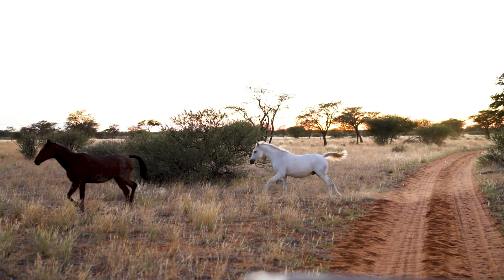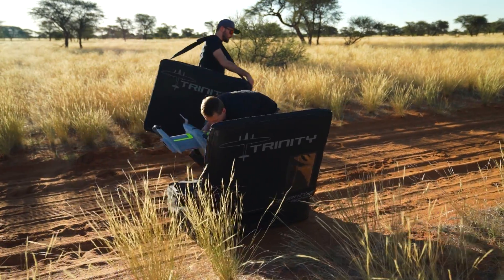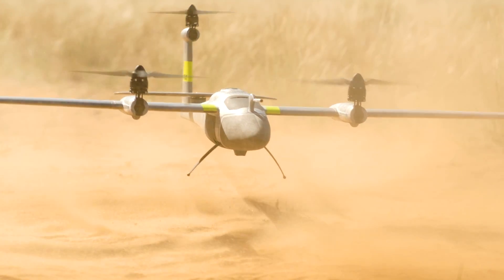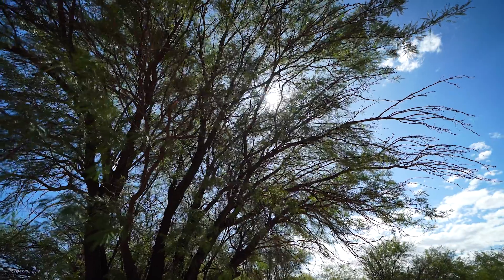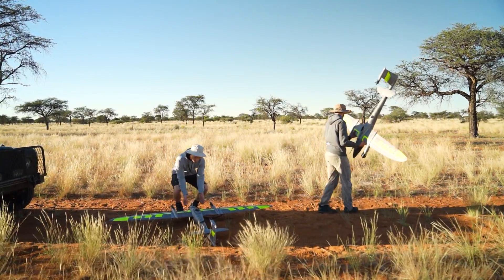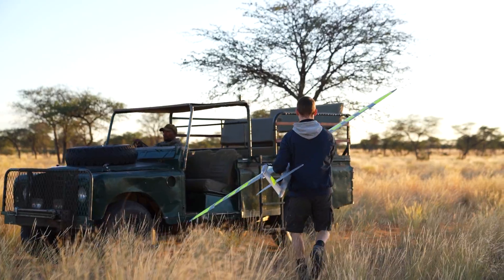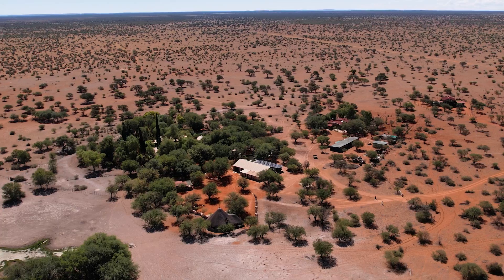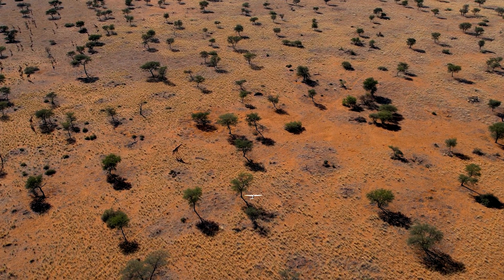Protecting Namibian megafauna and promoting sustainable land use with Trinity Pro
The Kuzikus Mapping Project (KMP) is a drone mapping initiative of Kuzikus Wildlife Reserve (KWR) in Namibia. It aims to develop a monitoring tool for sustainable land use management and biodiversity conservation in the semi-arid savanna. Kuzikus, the privately owned commercial farm has transitioned to being 100% wildlife based. With an ecosystem of over 3000 individuals from more than 40 mammal species and 50 reptile species, the farm supports sustainable breeding populations of endangered black rhino and giraffe.​

African megafauna is one of the most prominent symbols of the current decline in biodiversity due to poaching. To combat this issue, wildlife managers must establish effective protection measures.

The availability of accurate data on the distribution and population of these animals is crucial for the success of their efforts.​

A big thank you to the whole team of Kuzikus for the great accommodation and the possibility to realize this project. We would also like to thank Spleenlab for their collaboration and their advanced AI.